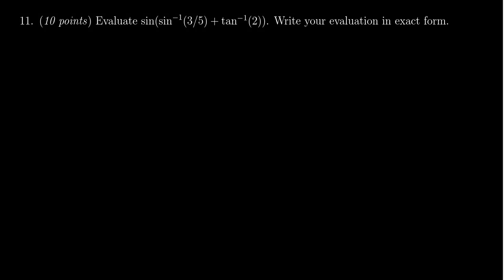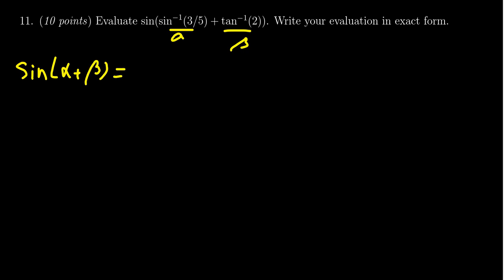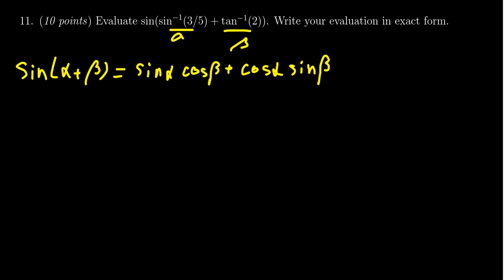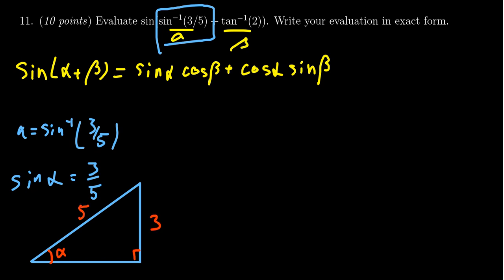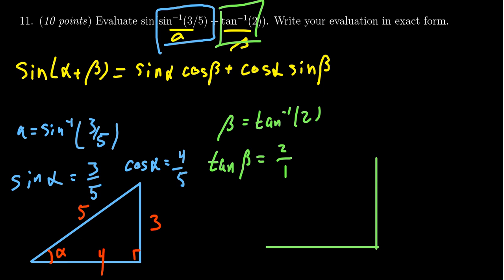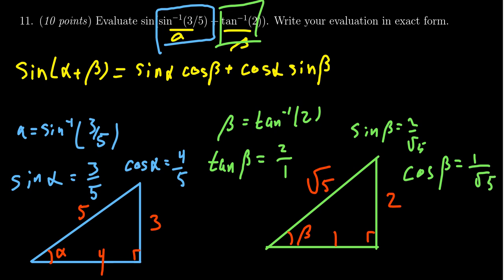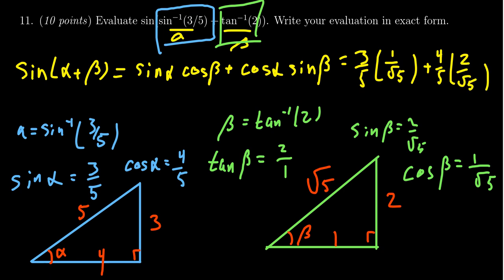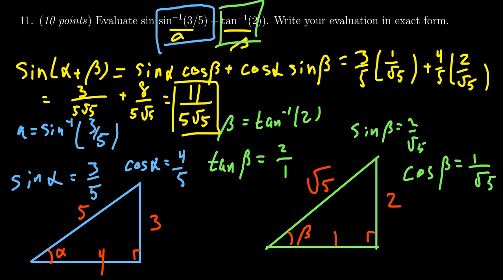Math 1060, Exam 2 - Question 11